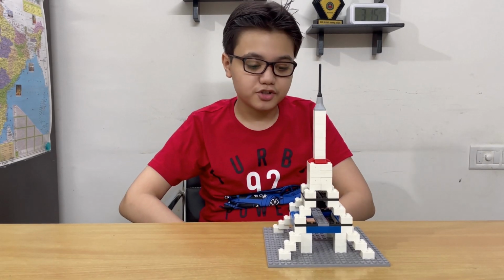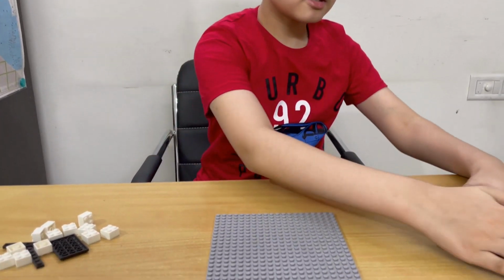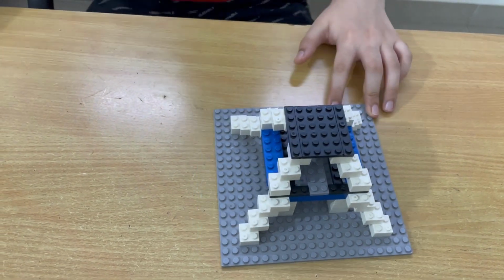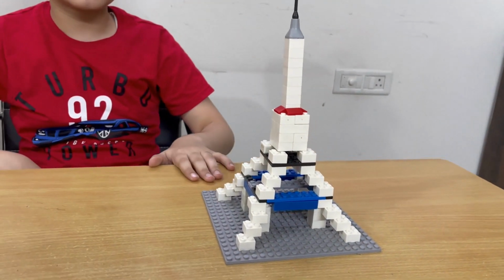Eiffel Tower || Lego bricks || France || ultimate lego models || lego classic || Nishchay || wonder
In this video I am going to show you that how to make the Eiffel tower using lego. I am gonna show you how to make this in 3 parts.

In this Lego model I have used the lego bricks of Lego set 42060, 31058, 75245, 60256, 11003, 30402, 41906 and Zuru max bricks. You can easily make this model with the help of all these bricks.

Facebook page ultimate lego models